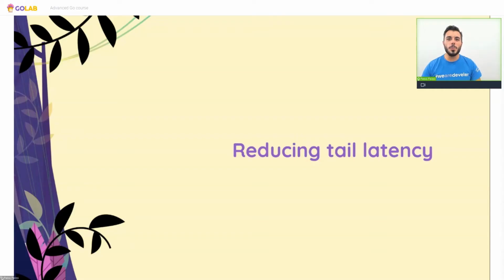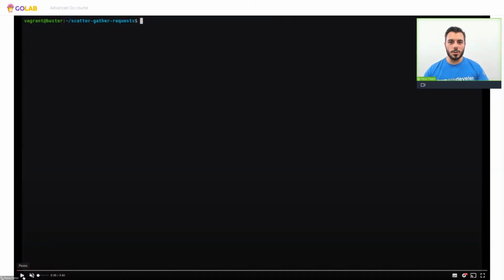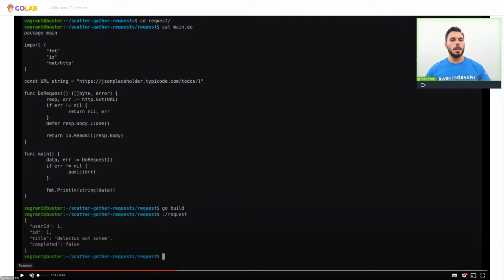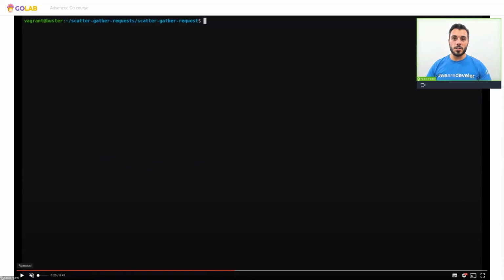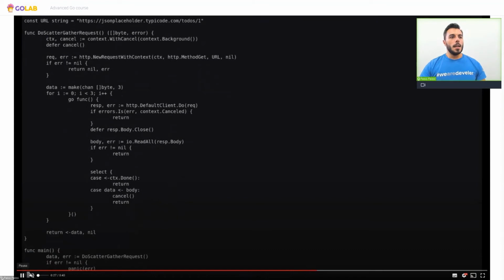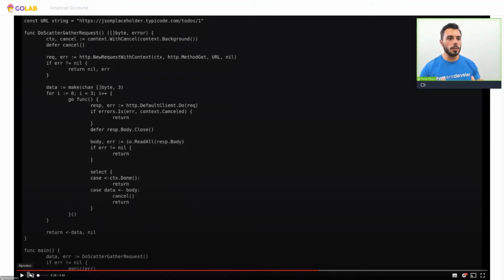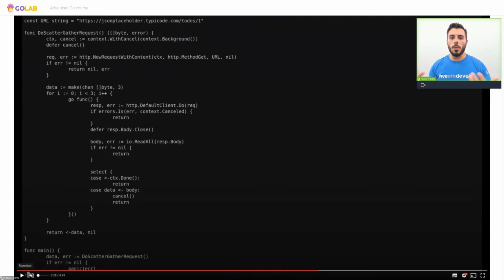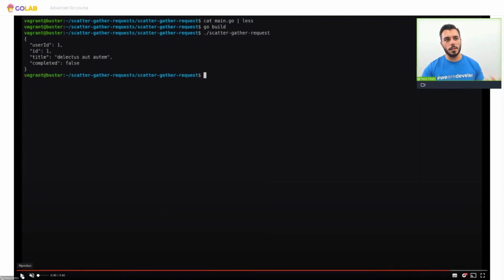"Advanced Go" course - Reducing tail latency - Fabio Falzoi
“Advanced Go” – course

Go makes it easy to write software in a simple, reliable and efficient way.

Nevertheless, when you have to maintain a critical software component in production and you want to get the maximum performance out of it, you have to know the inner details of the Go runtime and how it interacts with the underlying kernel. In this course, we will explore these topics in great detail, both with theoretical lessons and with live coding sessions. Since the course is aimed at experienced Go developers, we will apply the theory also writing and extending complete and fully working applications.

Lessons will take place in the following times (CEST timezone): 9:00 – 13:00 14:00 – 18:00